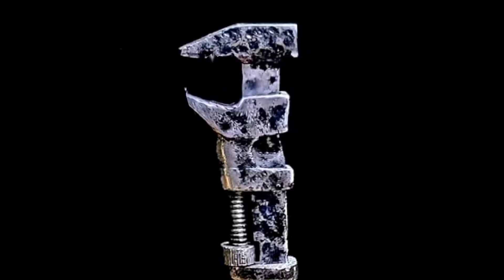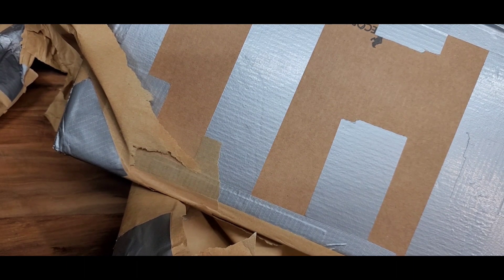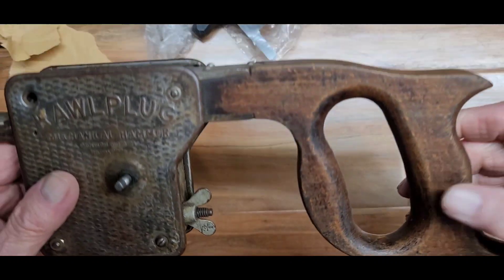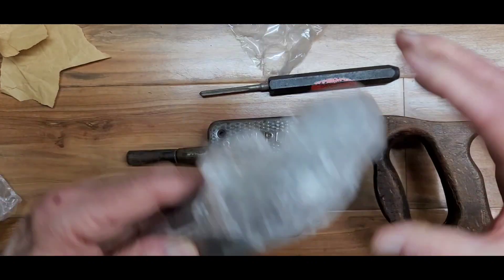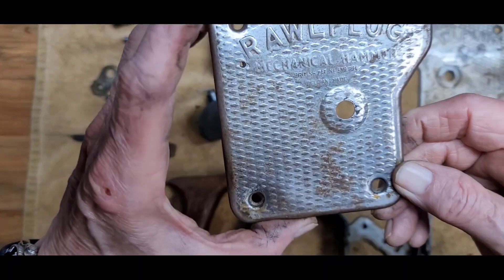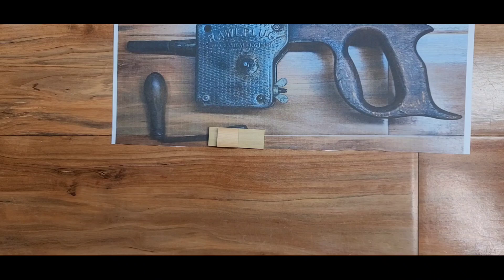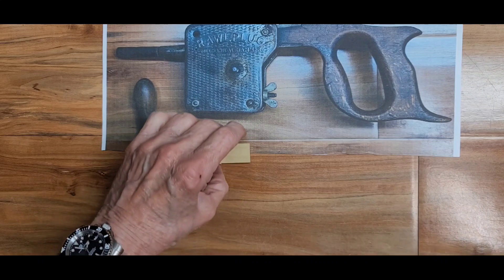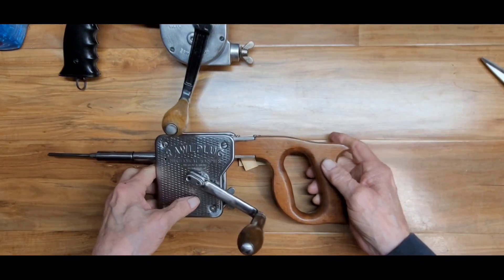90 year old Rawlplug hammer drill rescue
Rawlplug mechanical hammer drill from 1930 is restored